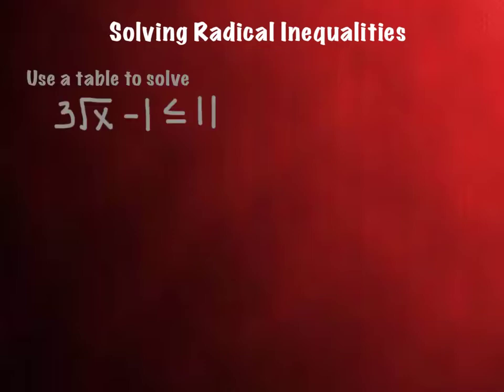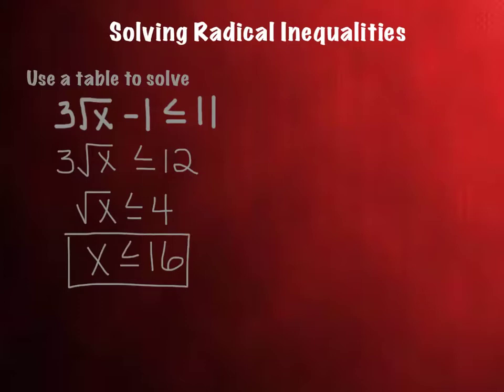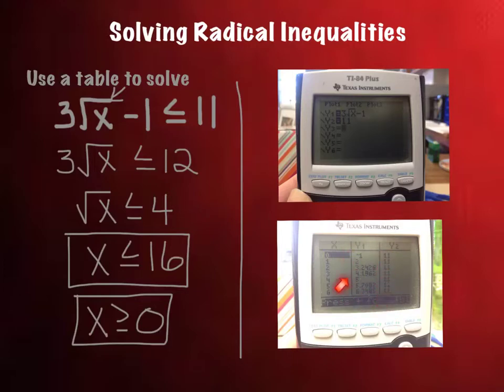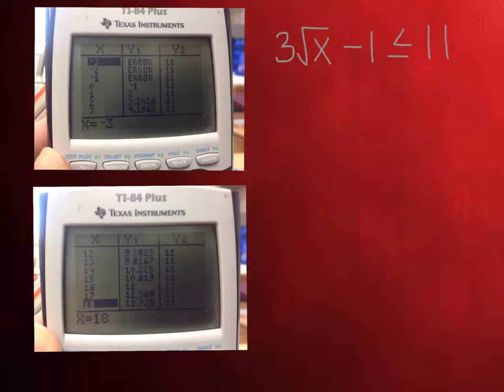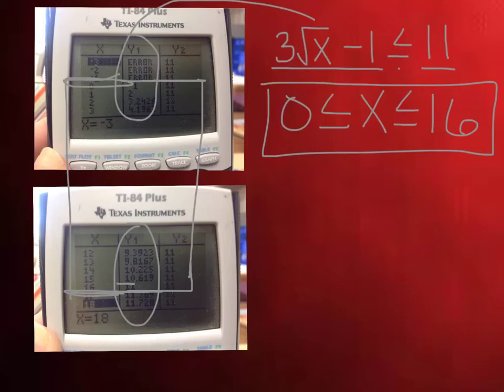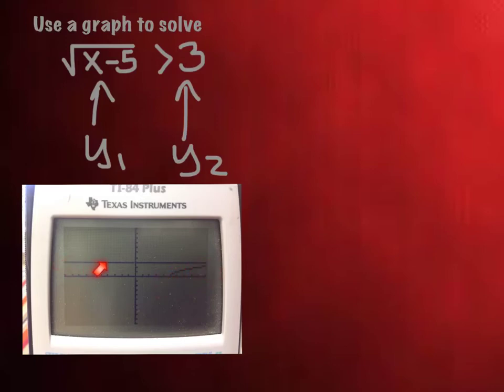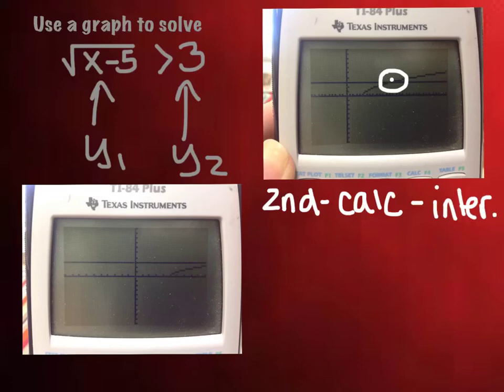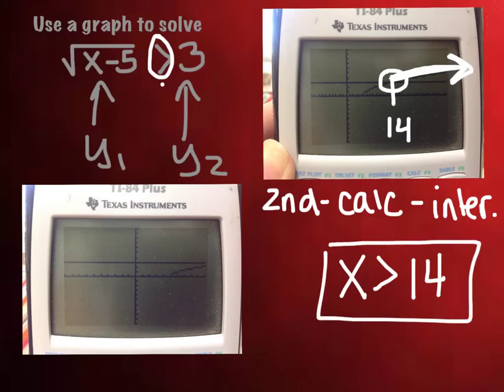Level Algebra 2 Video 5-7 Solving Radical Inequalities